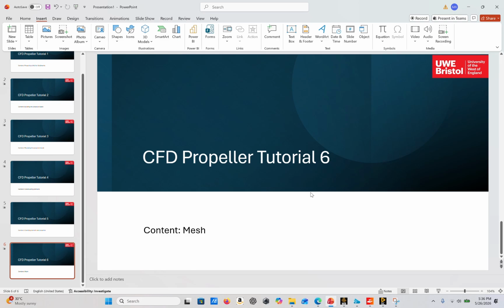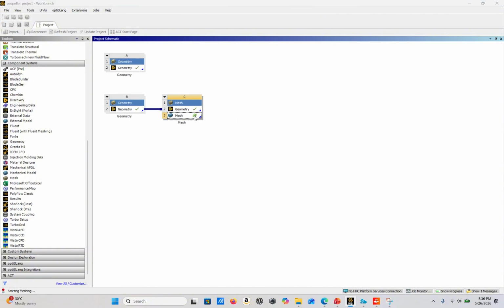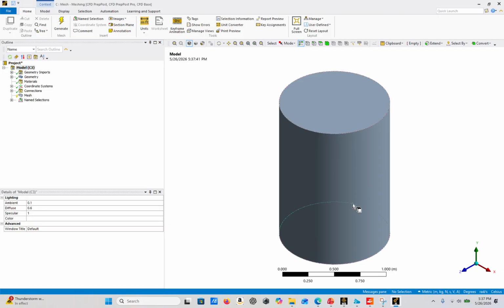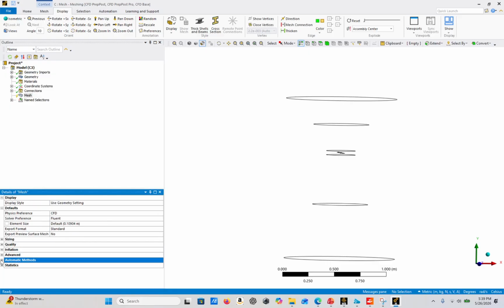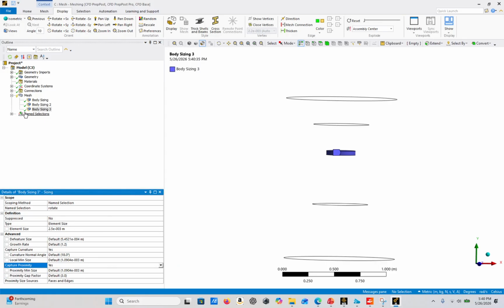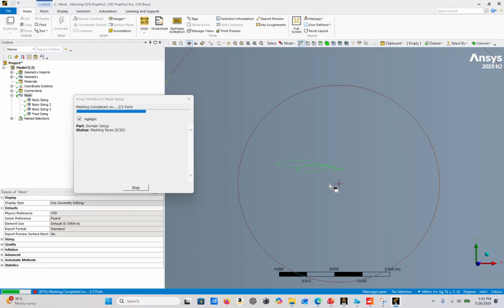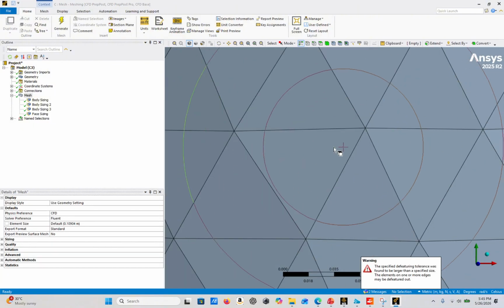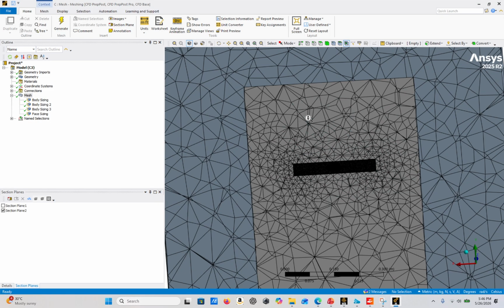Generating the Mesh and Boundary Layer for Propeller CFD in ANSYS Meshing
This tutorial shows how to generate the mesh for a propeller CFD simulation in ANSYS Meshing, including boundary layer inflation around the blade.

The video covers:
• Connecting the prepared geometry to the Mesh system in ANSYS Workbench
• Changing the mesh physics preference from Mechanical to CFD
• Applying inflation layers to the blade surface
• Setting first layer thickness, growth rate, and number of inflation layers
• Adding sizing controls to the Outer, Inner, Rotate, and Blade regions
• Generating the final CFD mesh
• Inspecting the mesh using section planes
• Checking that the mesh is refined near the blade and coarser further away

Software used:
ANSYS Workbench
ANSYS Meshing

This video is part of a propeller CFD tutorial series and focuses on preparing a suitable mesh for later Fluent simulation.